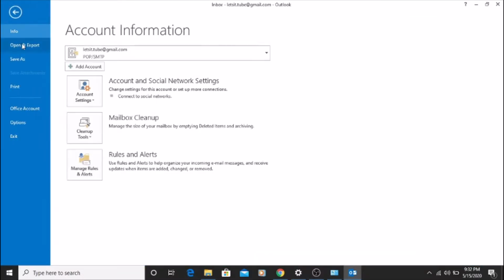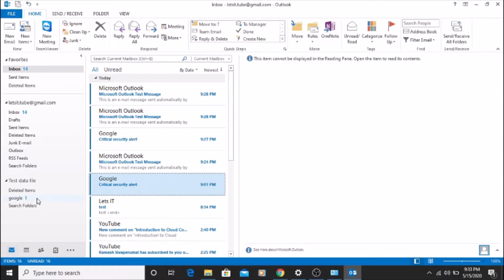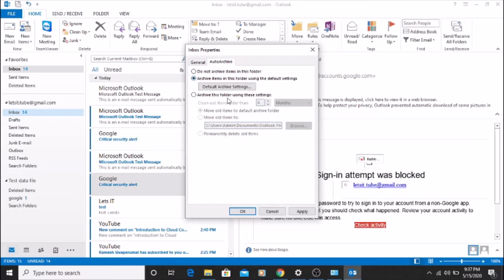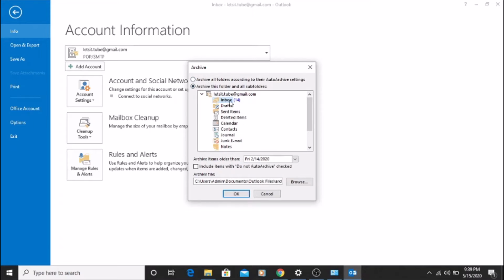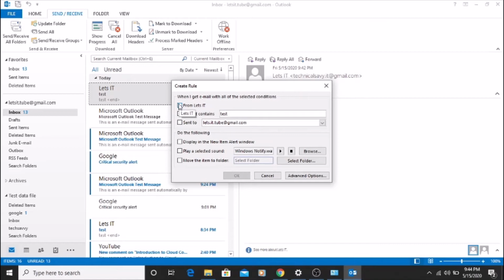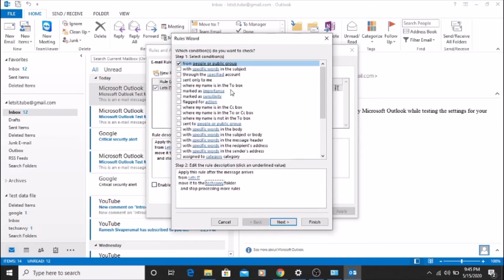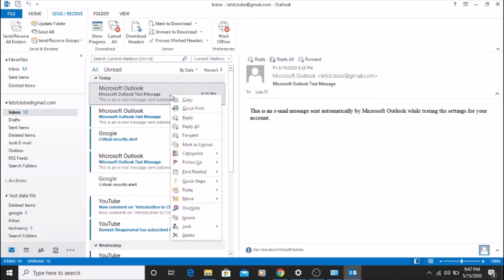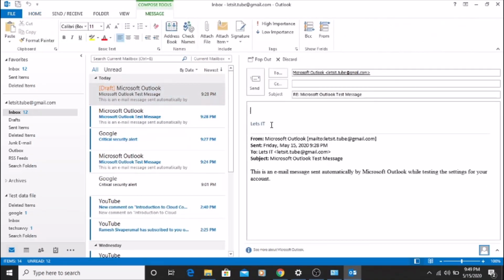Crating PST, Archiving Mails and Creating Rules in Outlook.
Part two of outlook configuration, including Archival, PST creation, Rules, Creating signature and other tips and tricks..